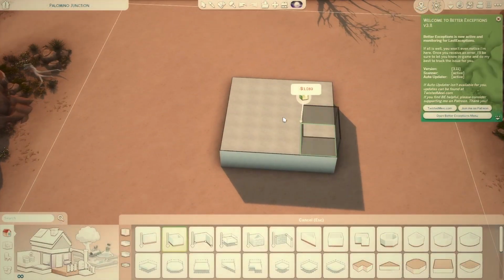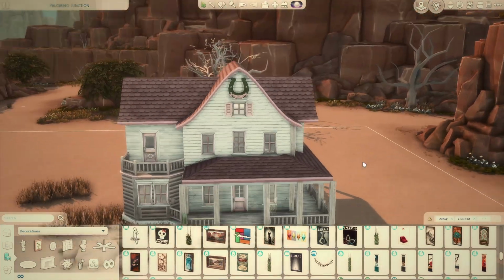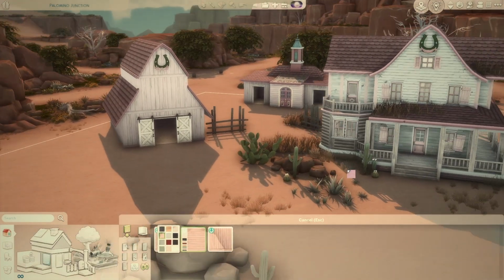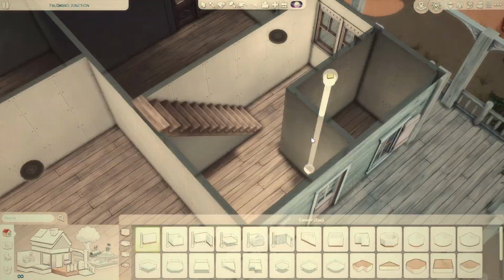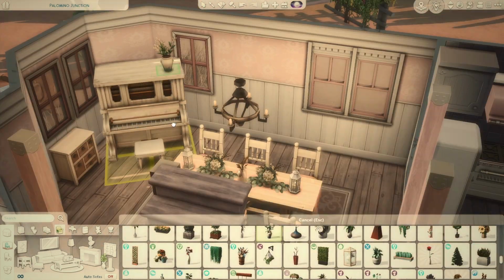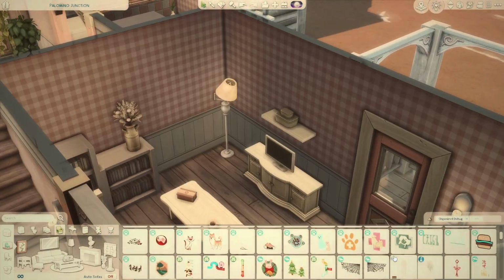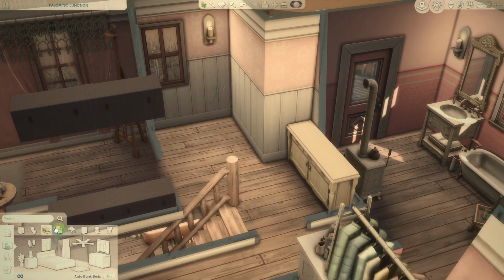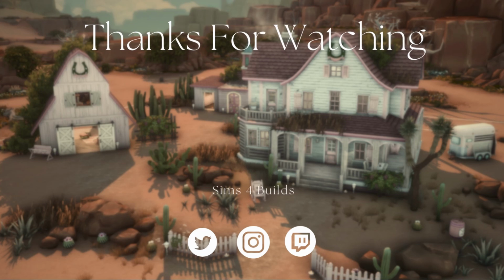A Barbie Horse Ranch fit for a Witch (The Sims 4 SpeedBuild No CC)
🌲🍃 I create witchy/rundown/haunted builds you might stumble upon in the middle of a forest 🦌👻

00:00-00:28 Preview
00:29-06:06 Exterior 1
06:07- 08:34 Barn & Stable
08:35-10:43 Landscaping
10:44-12:41 Floor Plan
12:42- 23:33 Interior 1
23:34-24:43 Barn Interior
24:44-25:24 Stable Interior
25:24-25:35 End

Mods used:
Twistedmexi: better build buy
Twistedmexi: TOOL
Free Place Curtains: RVSN
Red Shelf: OMSP SHELF - by amoebae

Gallery ID: TheCrackedKyber
Instagram (most active!): CrackedKyber